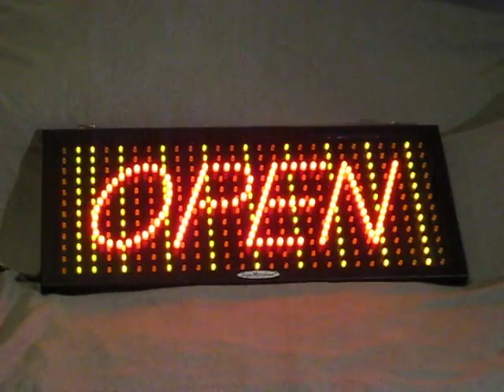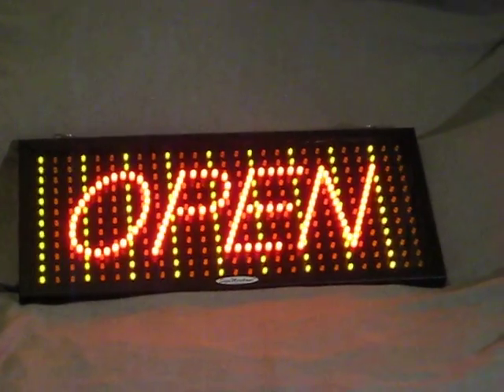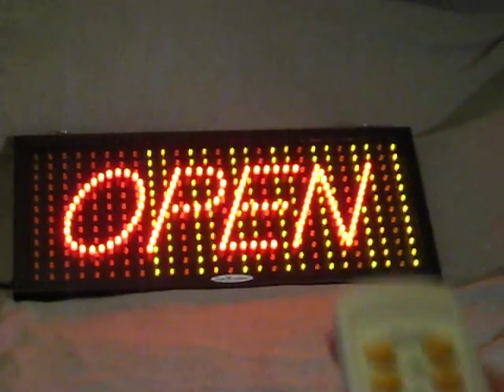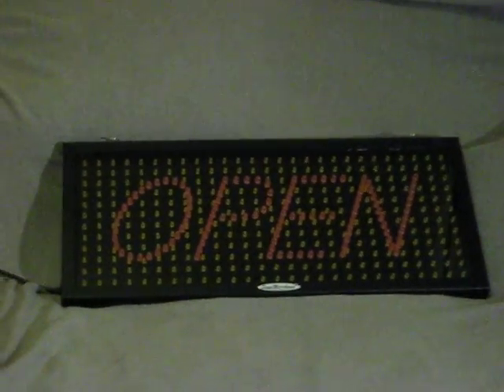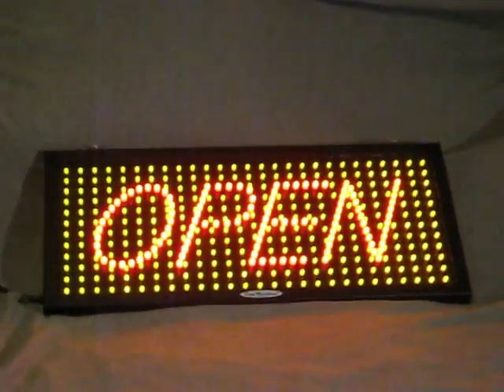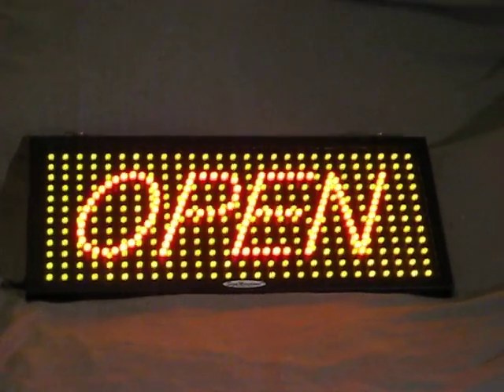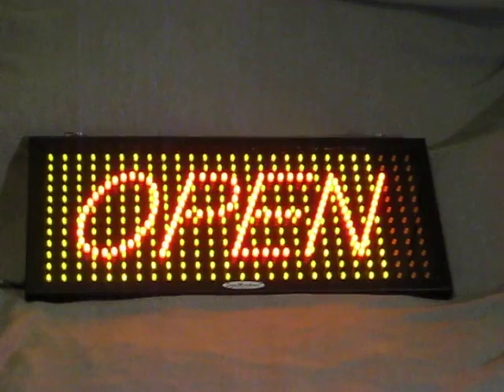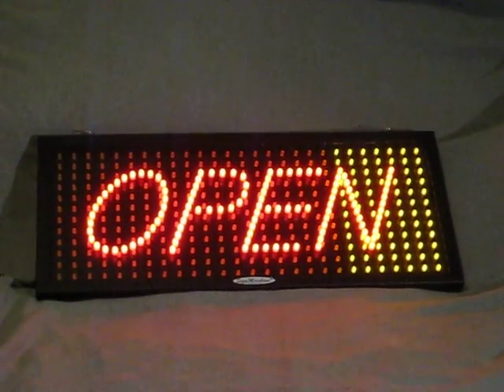LED sign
if interested, my ebay id is monkiboi323